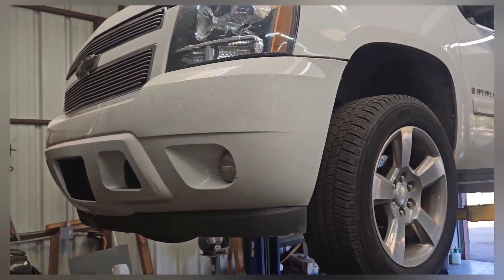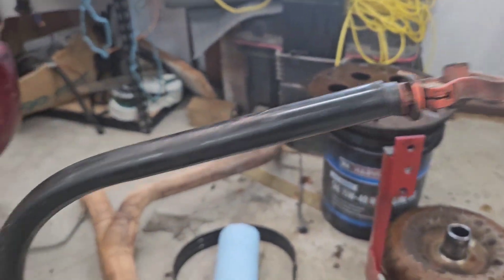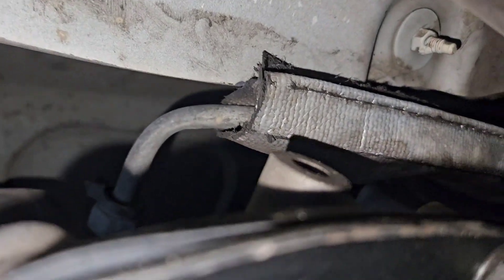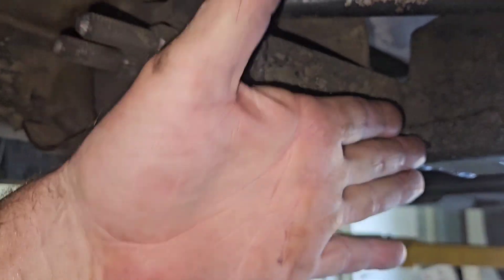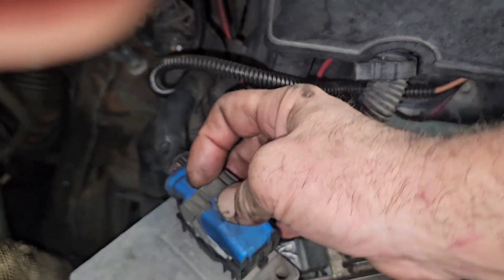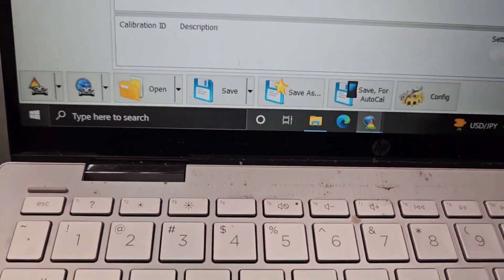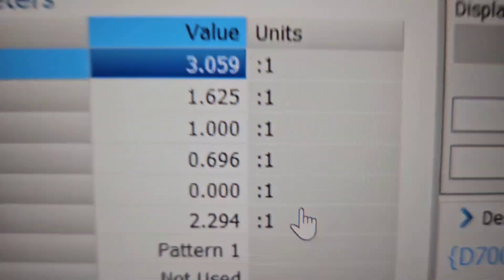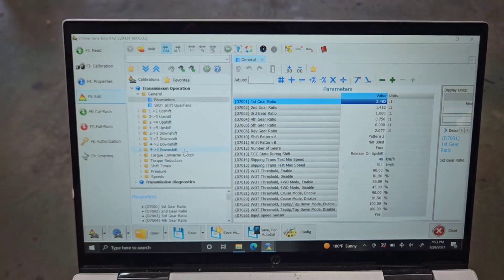Swap that JUNK! 4L60e to 4L80e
This is an overview of what it takes to swap a 4L60e to a 4L80e in a NNBS Chevy truck or SUV

parts used in the swap

converter spacer

speed sensor  connector